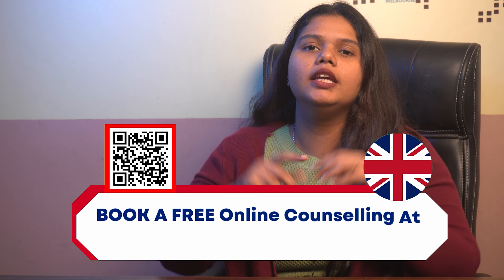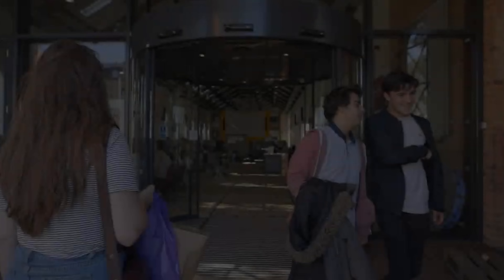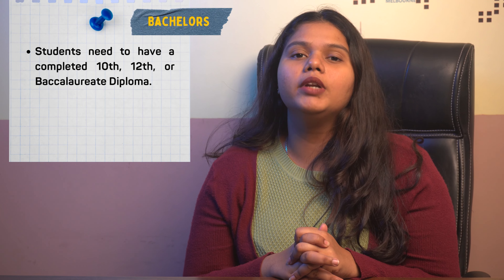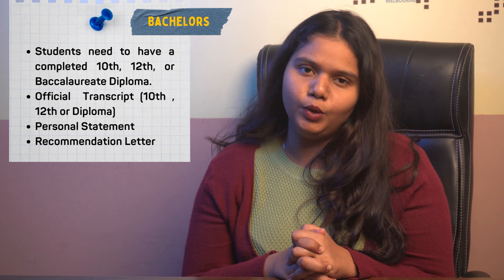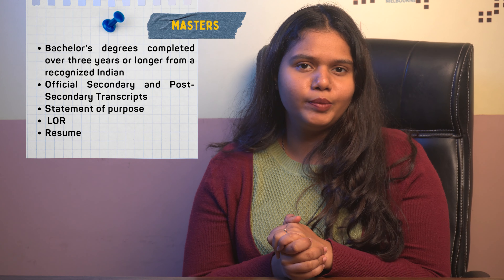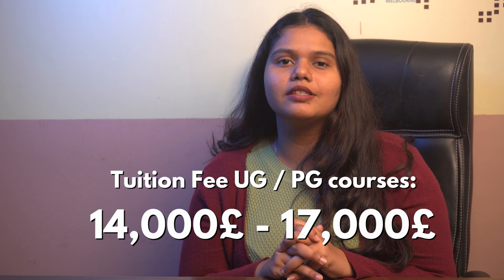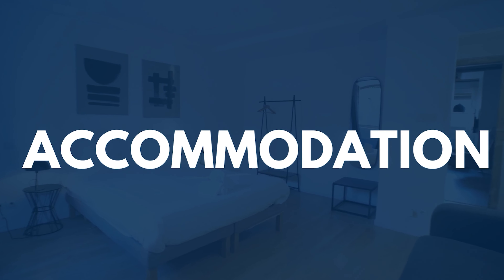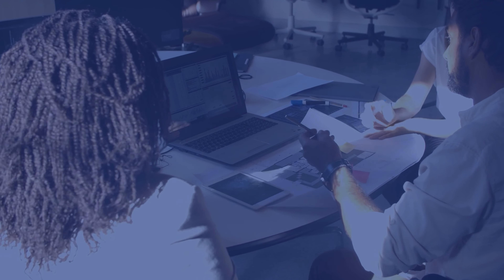Study in University of Northampton for Fall 2024 | Fees | Eligibilty | Ranking | Scholarship | Jobs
✅ Explore a campus steeped in history, complemented by modern facilities, fostering a dynamic learning environment. Dive into the diverse range of courses, dedicated faculty, and cutting-edge resources that define the Northampton educational experience. Join a global community that values inclusivity and cultural diversity. Uncover the unique opportunities for international students, fostering connections that go beyond borders and preparing you for a globalized future. Grad-Dreams help you choose the right career, course, and country for your education abroad.